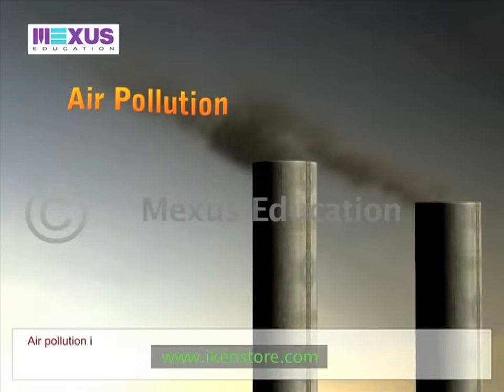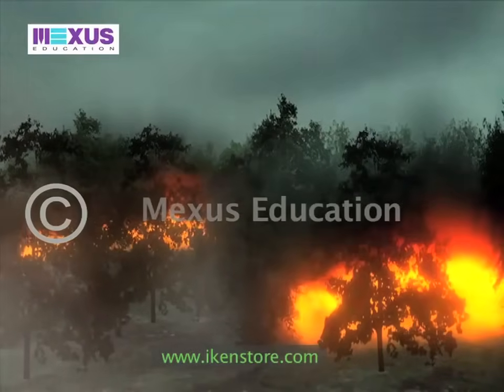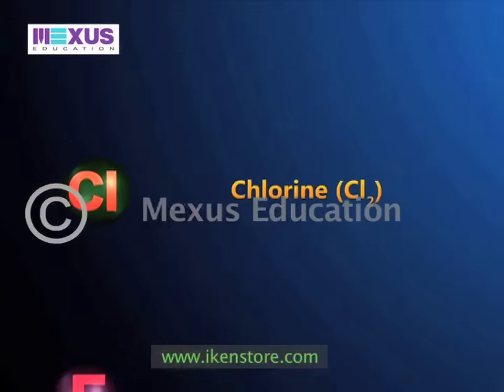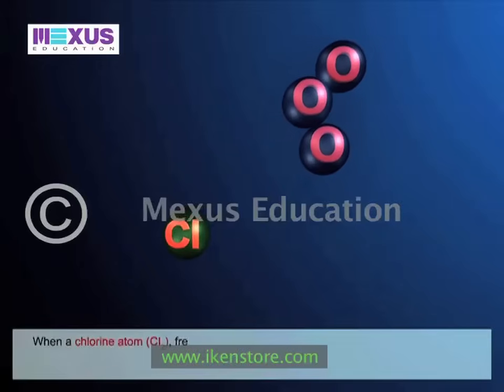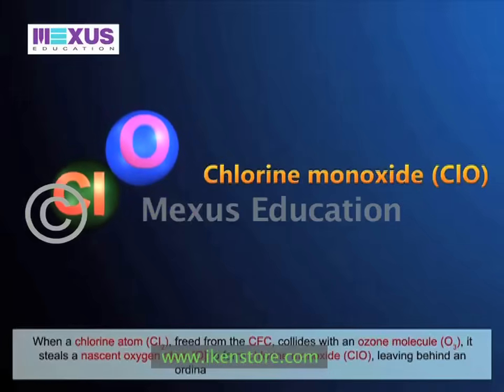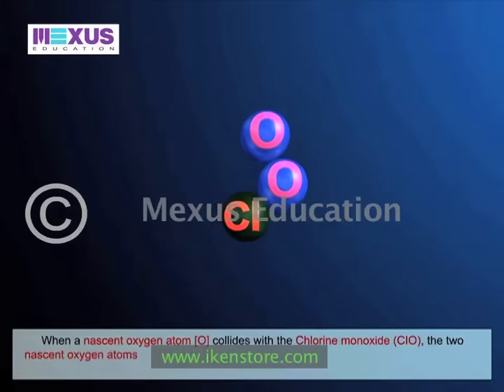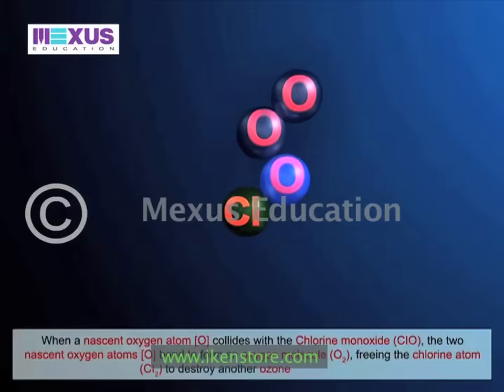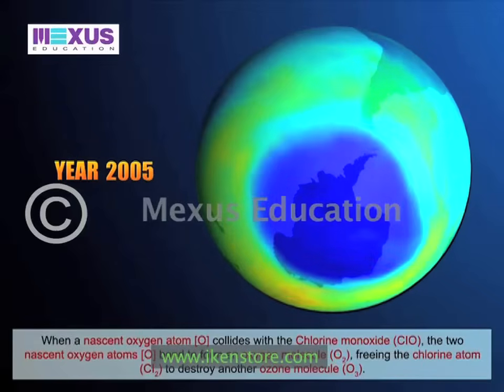Air Pollution | Class 8 Science | iKen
This video explains air pollution and its adverse effects.

0:00 - Introduction of Air pollution
0:43 - Meaning of Air Pollution
1:05 - Meaning of Air Pollutant
1:56 - Pollutants produced by Vehicles
2:58 - Meaning of Smog
3:29 - Meaning of Chlorofluorocarbons
6:40 - Acid Rain
6:58 - Example of Greenhouse effect
8:02 - Increase in Carbon dioxide in the temperature
8:30 - Global Warming
8:34 - Summary